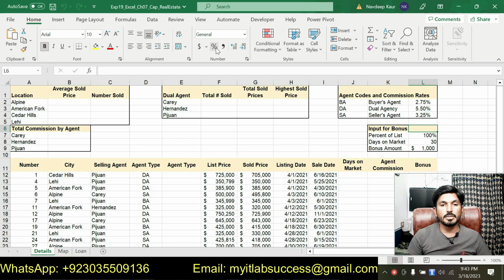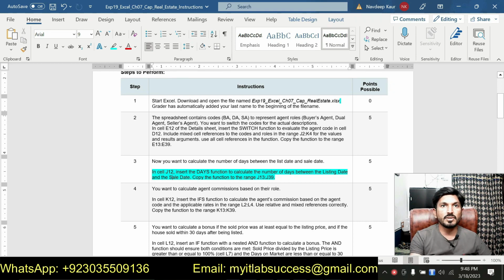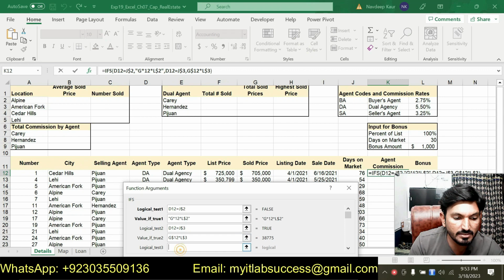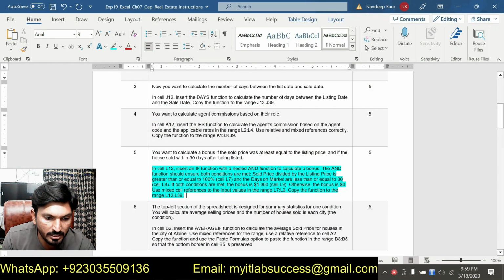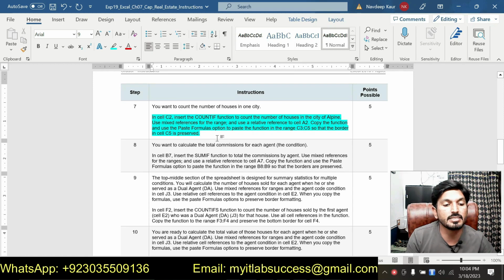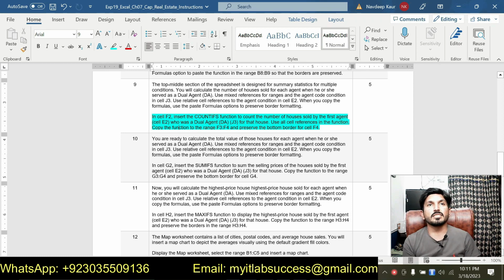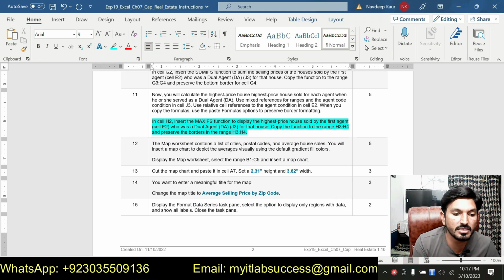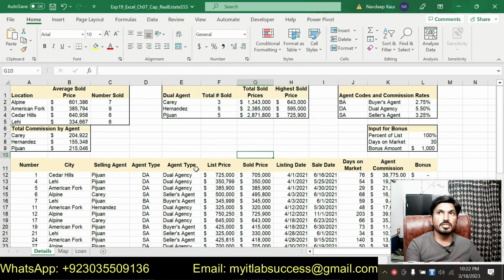Exp19_Excel_Ch07_Cap_Real_Estate | Excel Chapter 7 Capstone - Real Estate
Exp19 Excel Ch07 Cap Real Estate
Excel Chapter 7 Capstone - Real Estate

excel chapter 7 real estate